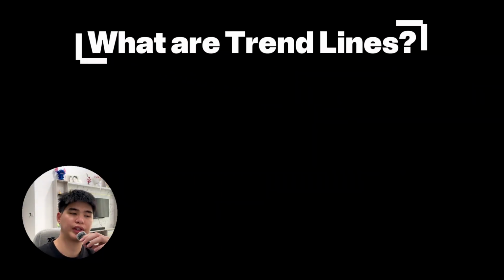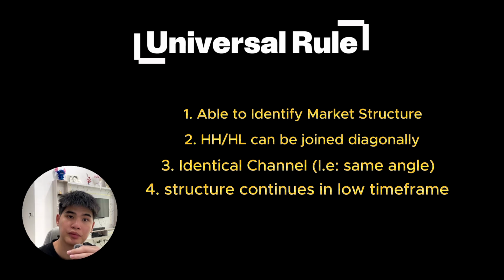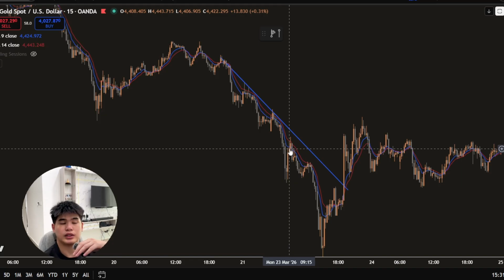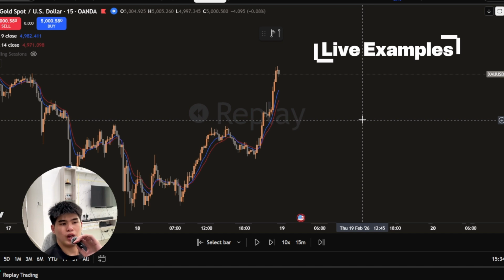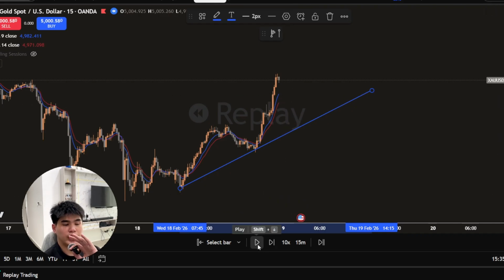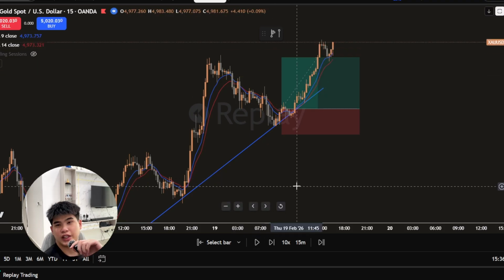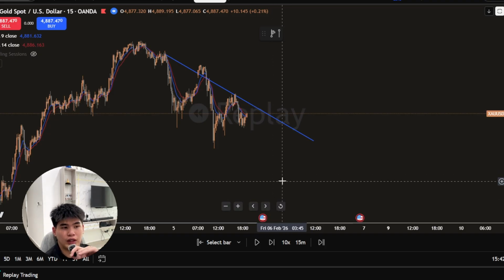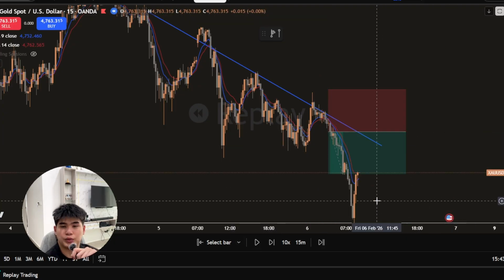Master Trendlines in 5 Minutes | Trading Basics #6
📈 Master Trendlines in 5 Minutes | Trading Beginner Series

Trendlines are one of the simplest yet most powerful tools in technical analysis. When drawn correctly, they can help you identify trends, find potential entry points, and understand where the market may react.

In this video, you'll learn:
✅ What trendlines are
✅ How trendlines act as dynamic support and resistance
✅ How to use trendlines together with market structure and price action

One of the biggest mistakes new traders make is forcing trendlines to fit the chart. In trading, trendlines are meant to help you understand the market—not predict it with certainty. Always wait for confirmation and practice proper risk management.

⚠️ Important:
Trendlines should never be traded blindly. They work best when combined with market structure, support & resistance, trend analysis, and proper risk management.

⏱ Chapters
00:00 Intro
00:16 What are Trendlines?
00:32 Universal Rules
01:13 TrendLine Examples
02:36 Trendline strategy
03:28 Live Examples

• Market Structure
• Moving Averages
• Support & Resistance
• Risk Management
• Chart Patterns
• Trading Psychology